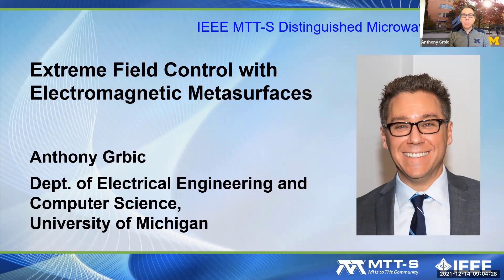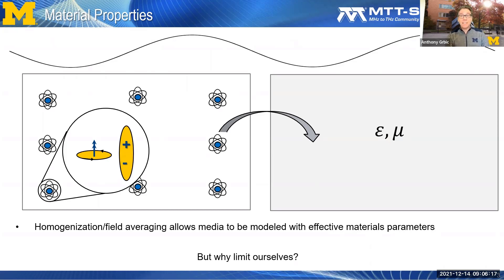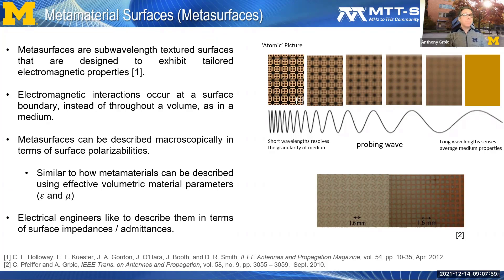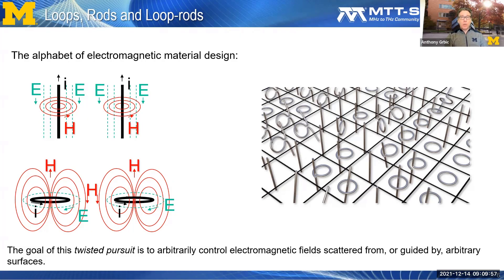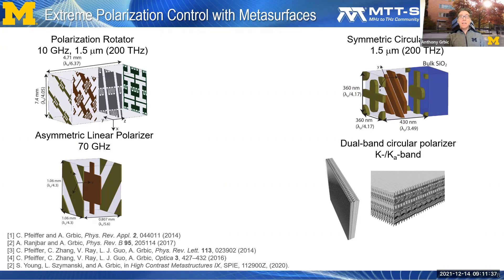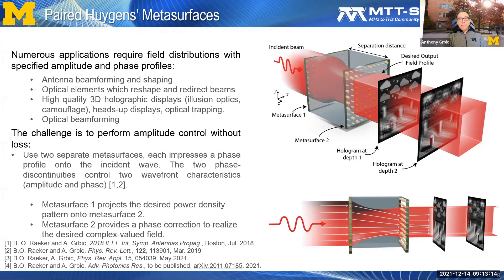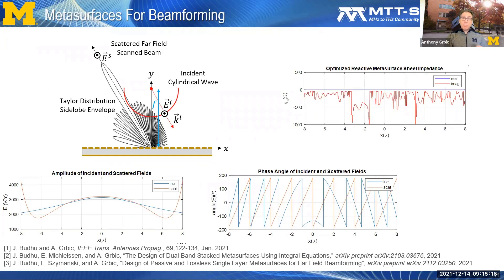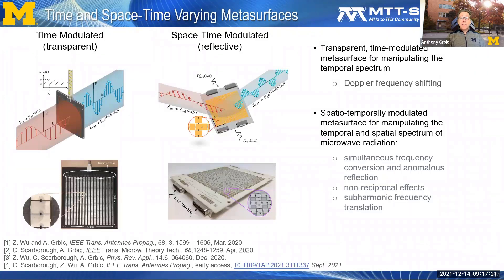Extreme Field Control with Electromagnetic Metasurfaces by Anthony Grbic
The research area of metamaterials has captured the imagination of scientists and engineers over the past two decades by allowing unprecedented control of electromagnetic fields. The extreme manipulation of fields has been made possible by the fine spatial control and wide range of material properties that can be attained through subwavelength structuring. Research in this area has resulted in devices which overcome the diffraction limit, render objects invisible, and even break time reversal symmetry. It has also led to flattened and conformal optical systems and ultra-thin antennas. This seminar will identify recent advances in the growing area of metamaterials, with a focus on metasurfaces: two dimensional metamaterials. The talk will explain what they are, the promise they hold, and how these field-transforming surfaces are forcing the rethinking of electromagnetic/optical design.

This is a preview video. For the full talk, please check the MTT-S DML program